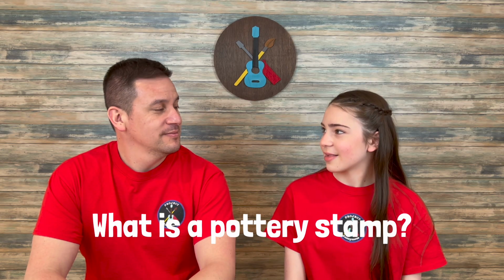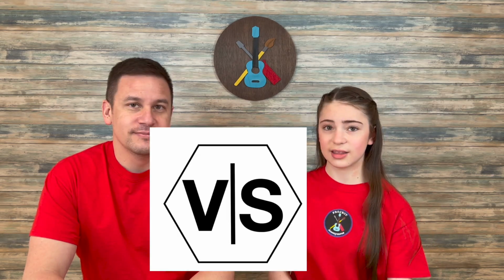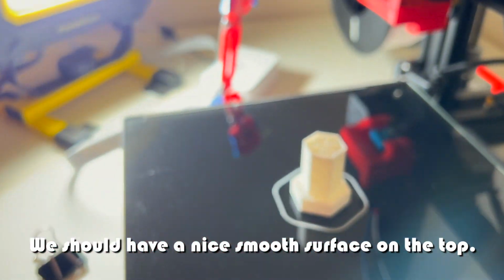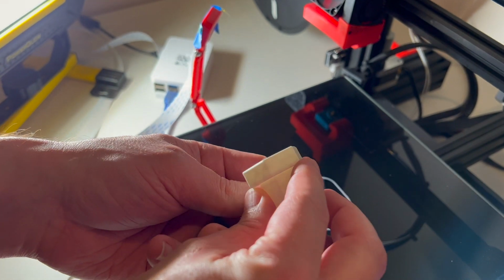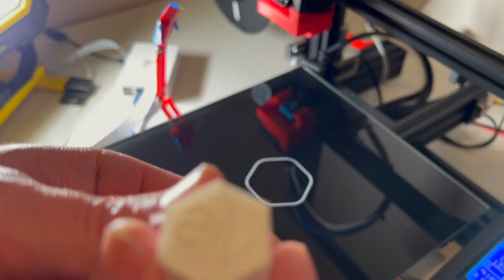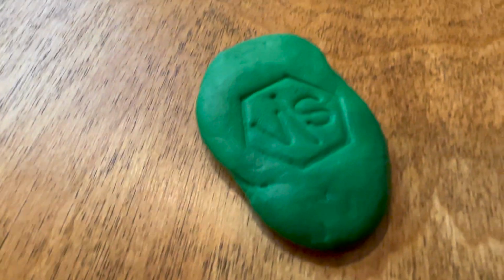Custom 3D Printed Clay Stamp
In today’s video, we’re going to be 3D printing a pottery stamp to use on clay. We’ll be using Fusion 360 to design it, Ultimaker Cura to slice it, and our Ender 3 3D printer to print our stamp. Hope you enjoy the video!

💻SOFTWARE💻
Fusion 360
Ultimaker Cura

🎬LINKS🎬
3D Printer
Glass Bed

🎶MUSIC🎶
Runaway Fusion - Spence